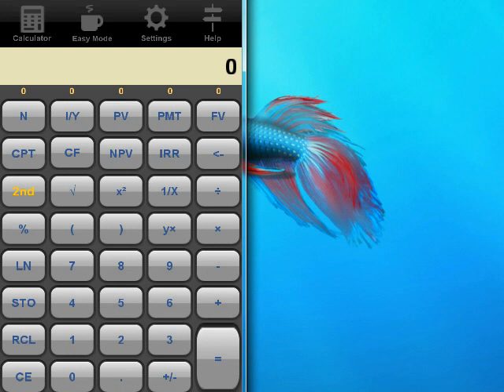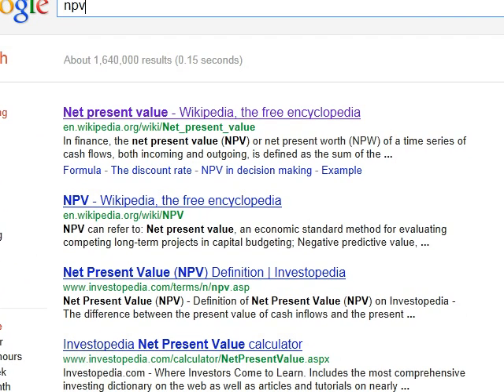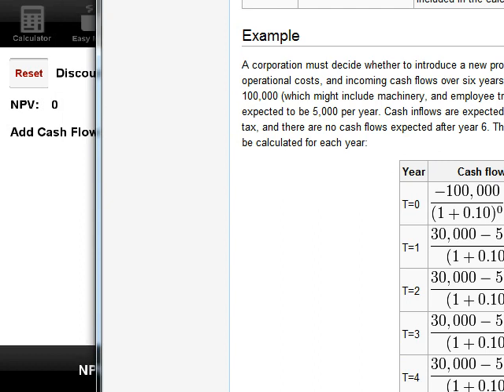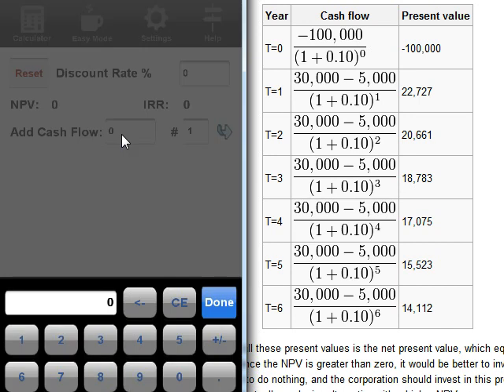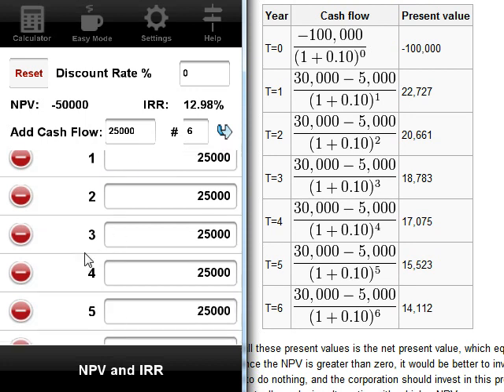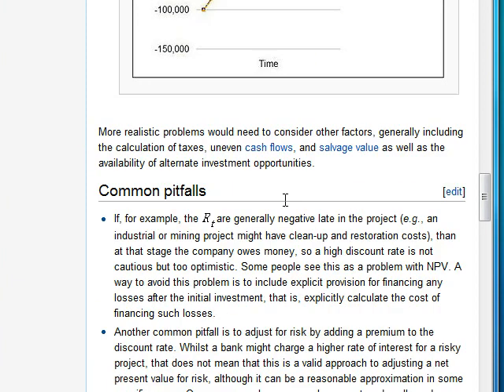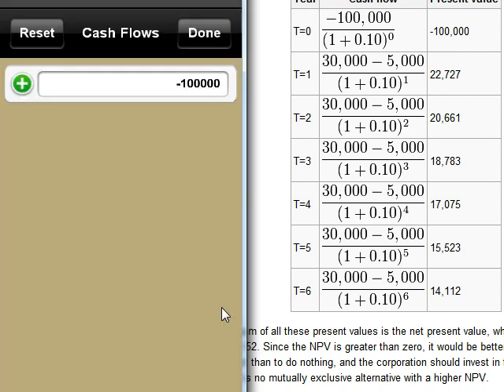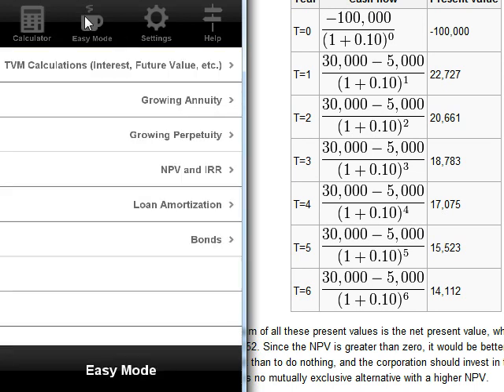NPV and IRR on iPhone, Android and Windows Phone financial calculator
Calculate NPV and IRR using a financial calculator for iphone, android or windows phone available for download